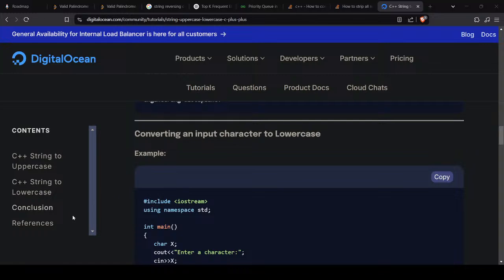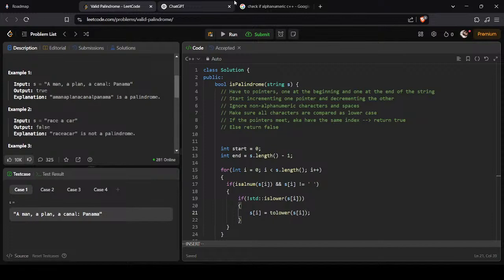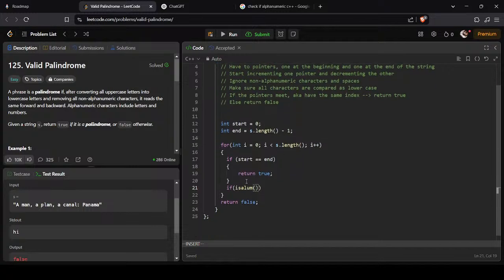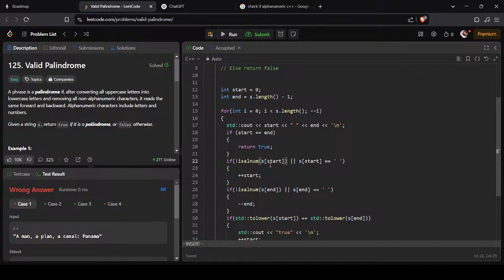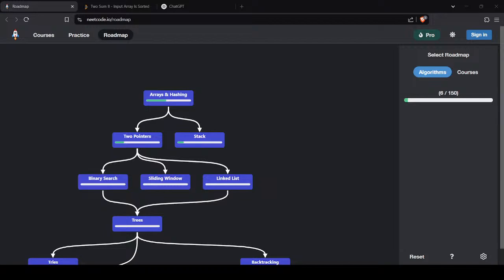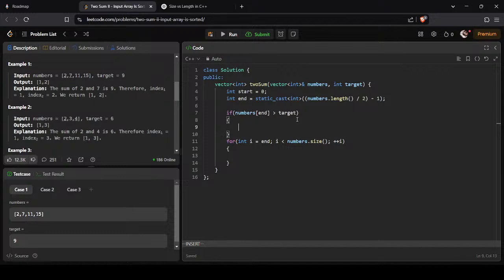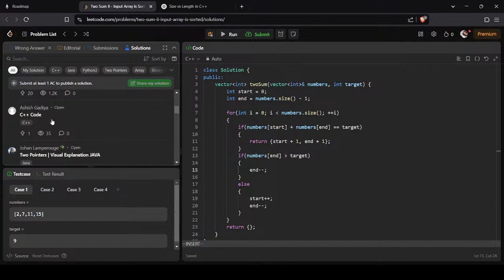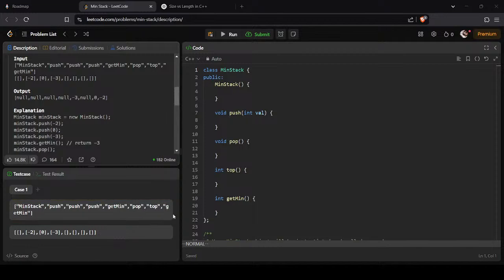NOOB GRINDS LEETCODE DAY 2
dude with minimal programming experience grinds leetcode...